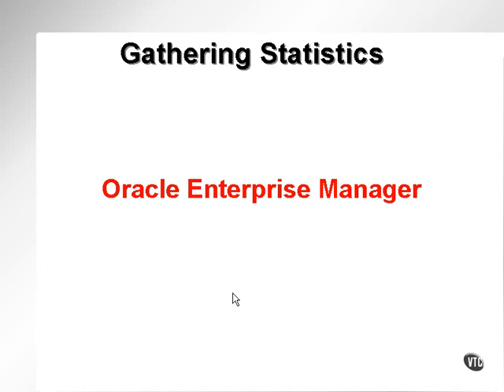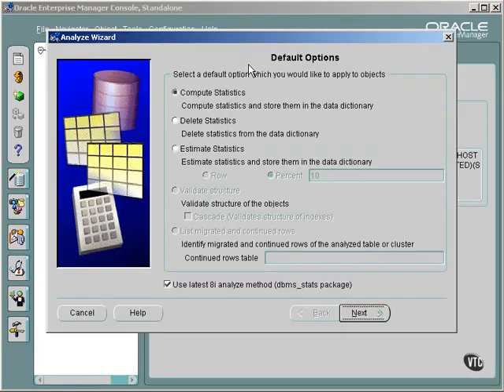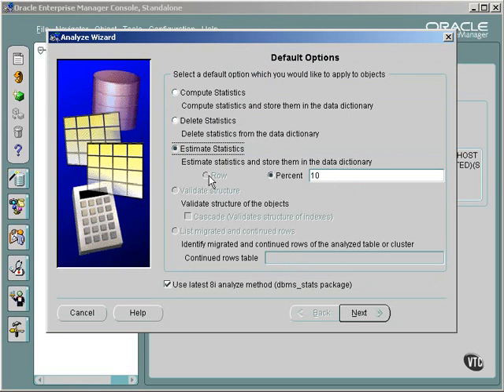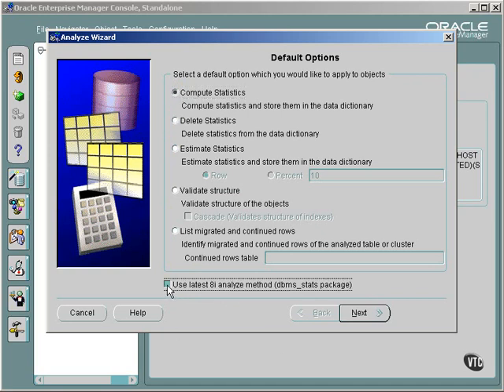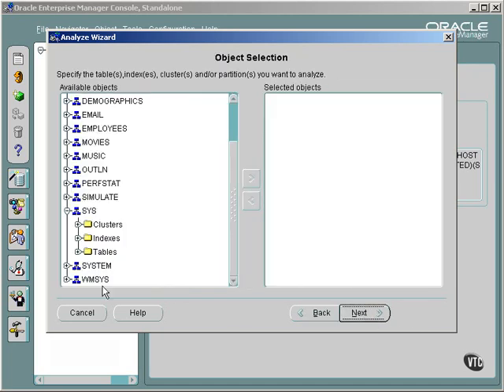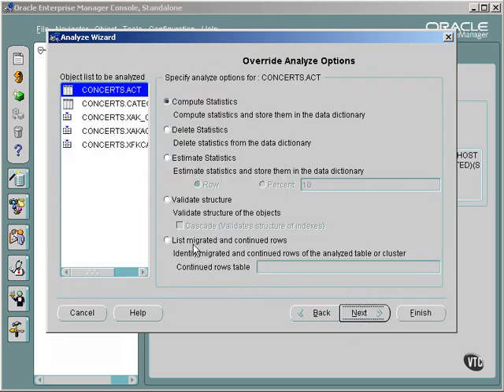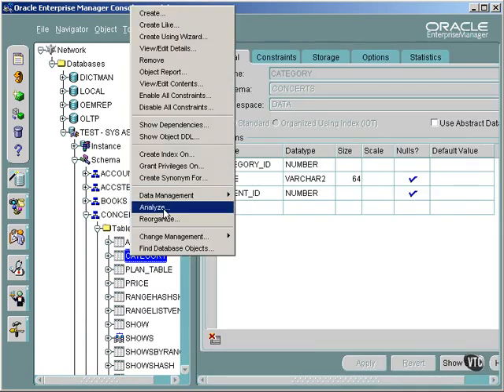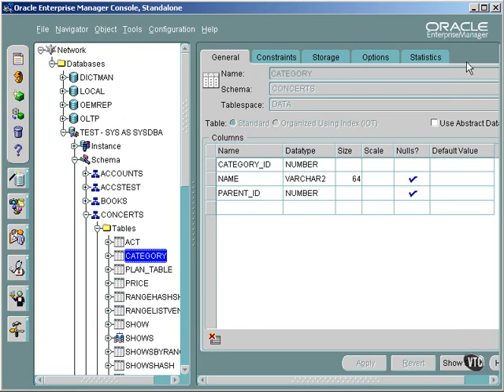oracle performance tuning 17